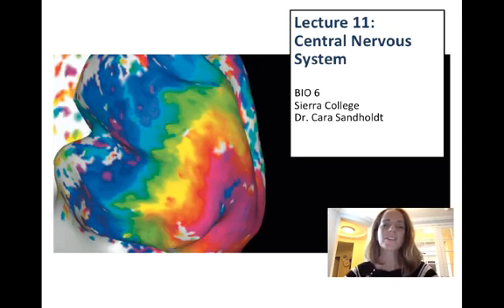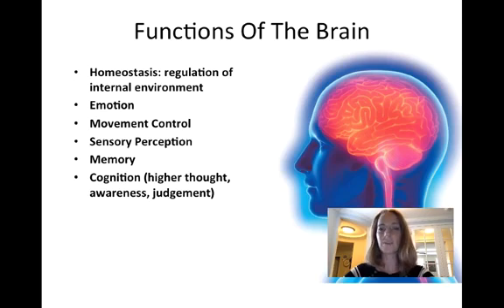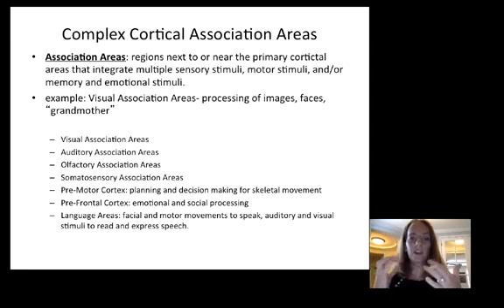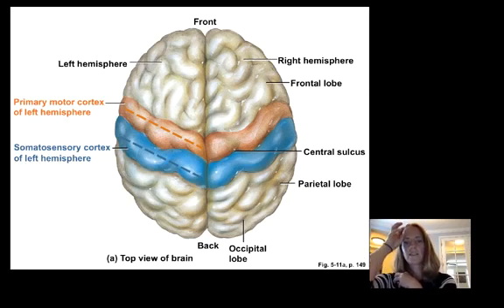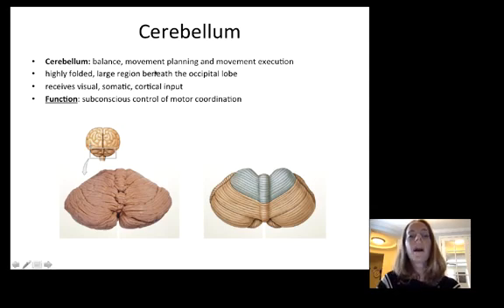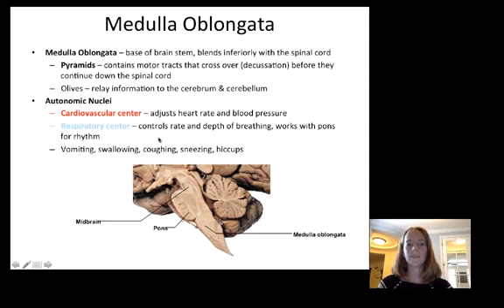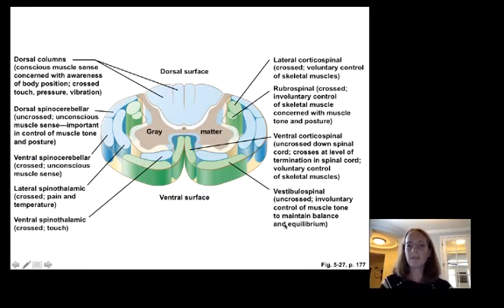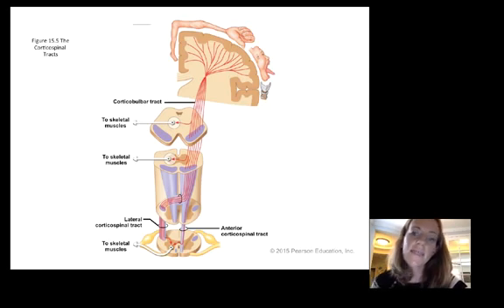معلومات درباره نیروسرجری